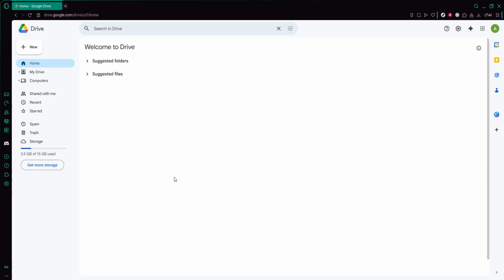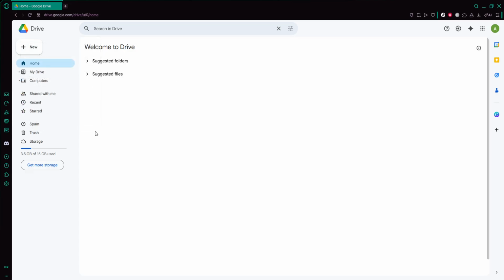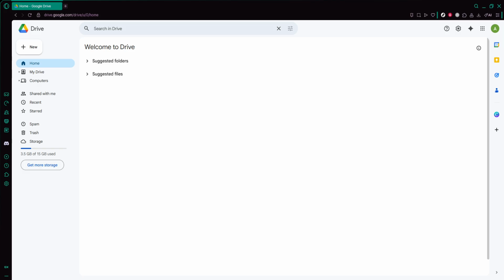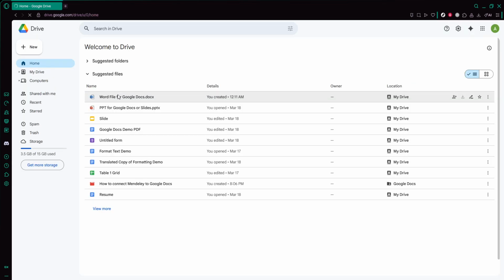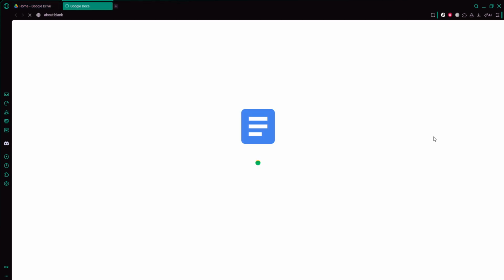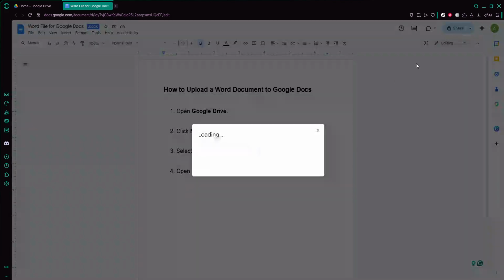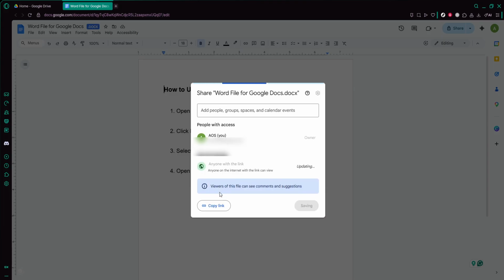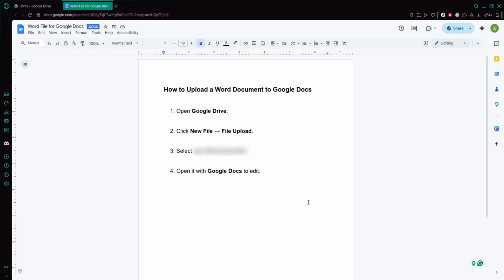How to Share a Word Document like Google Docs (Beginners Guide)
In this video, we will explore how to seamlessly share a Word document, mimicking the collaborative features of Google Docs. With the rise of remote work and digital collaboration, knowing how to share documents effectively is essential for productivity. This tutorial breaks down the steps to enable sharing options in Microsoft Word, ensuring you can work together with colleagues in real-time.

By the end of this video, you will have a clear understanding of how to share your Word documents and utilize the powerful features that enhance teamwork. Watch till the end to discover all the functionalities available to elevate your document collaboration experience.